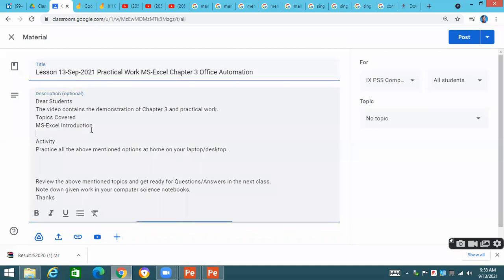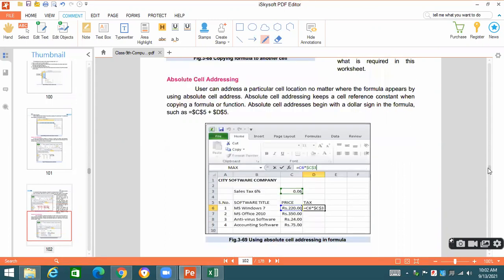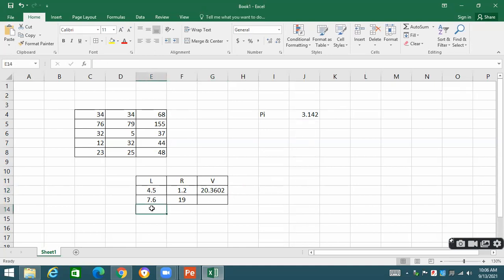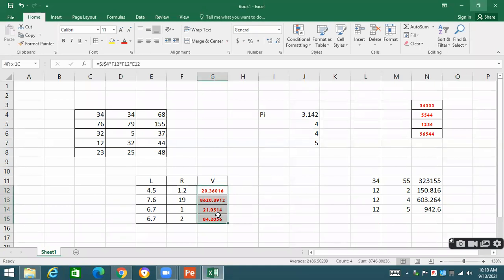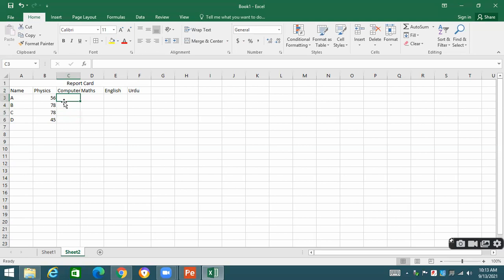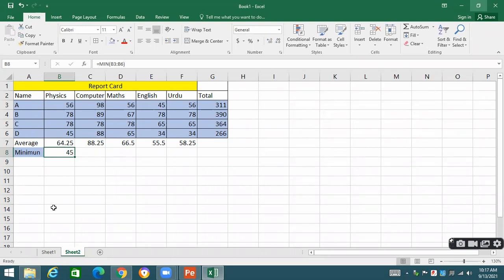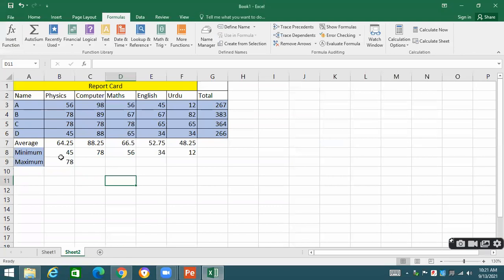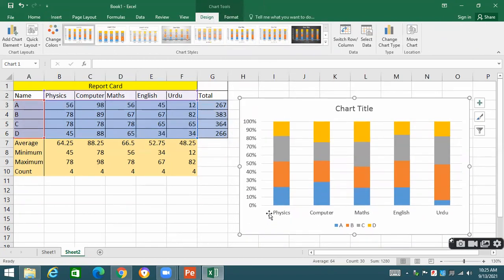IX Computer Science Chapter 3 Office Automation Excel 13 Sep 2021